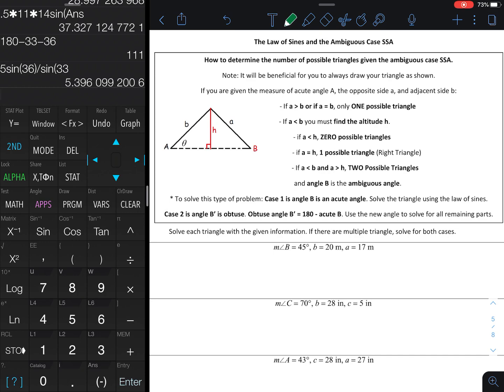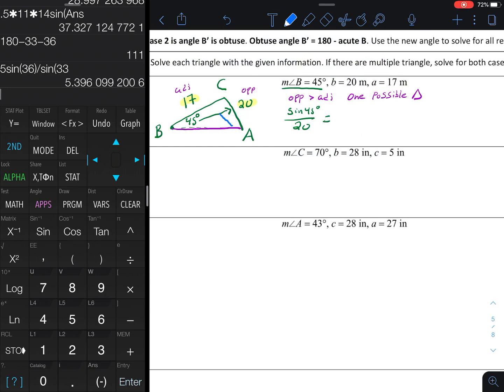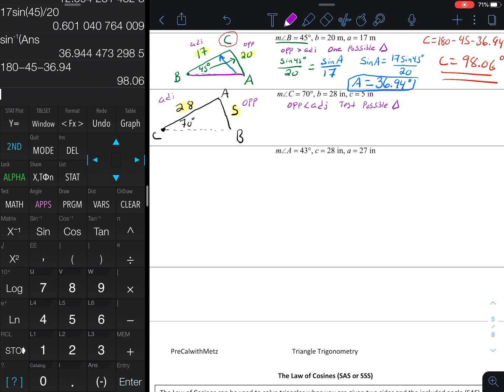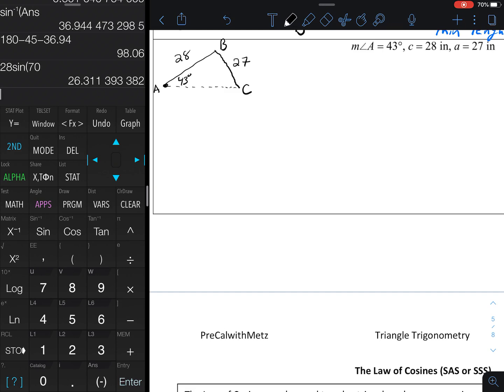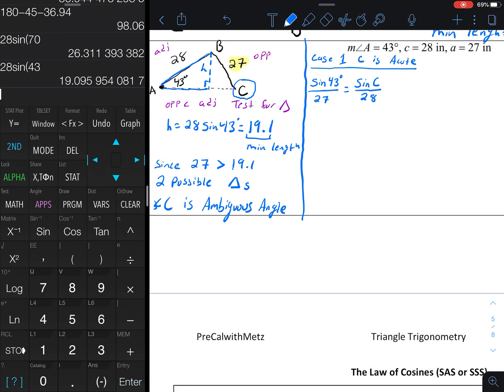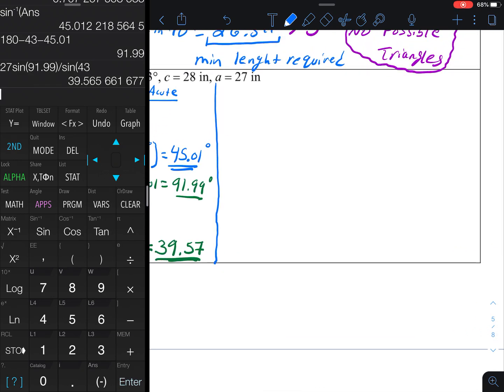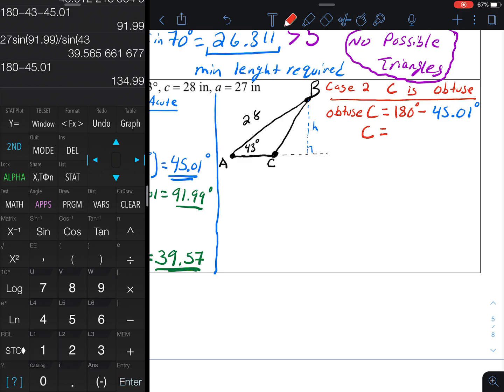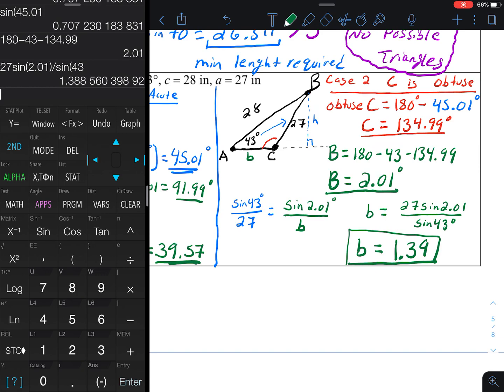Solving Ambiguous Case (SSA) Triangles with the Law of Sines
Testing for possible triangles and solving